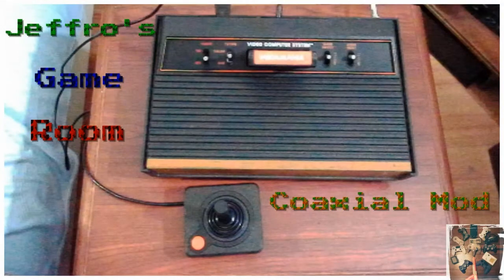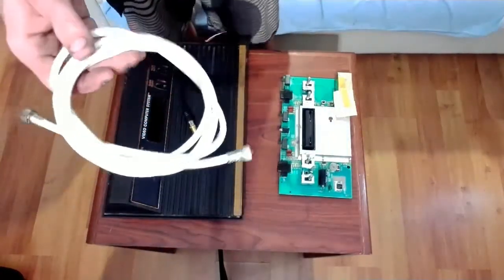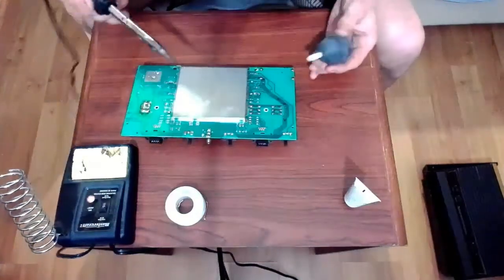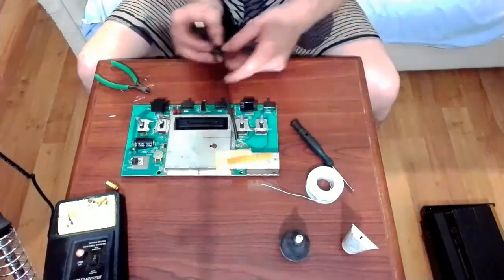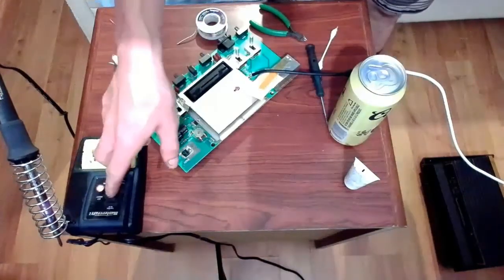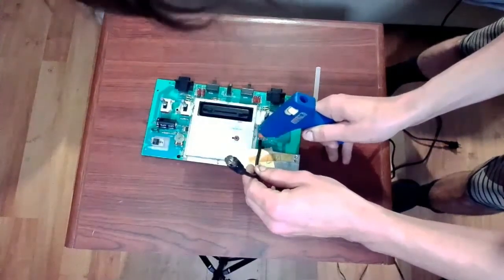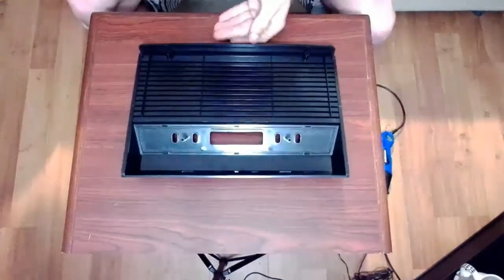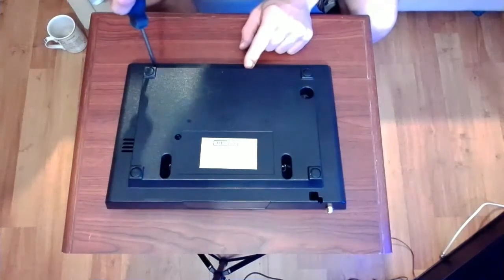Atari 2600 Coaxial Mod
Found this beauty at a yard sale on my street, it works but the video output was terrible so I decided to modify it to work with coaxial cable it improved the video output quite a bit have a look!